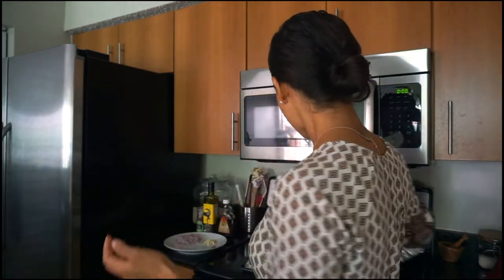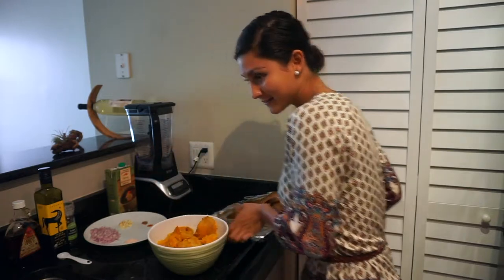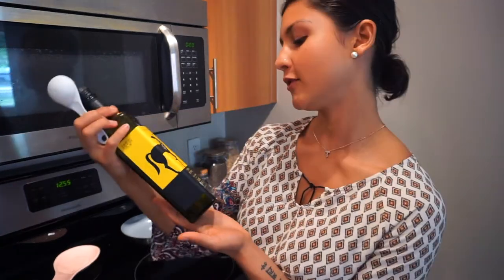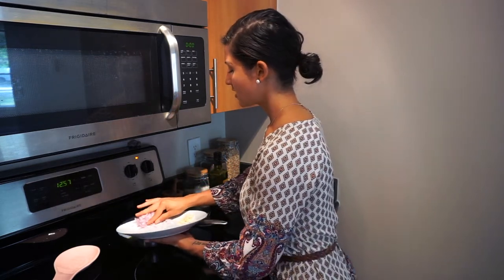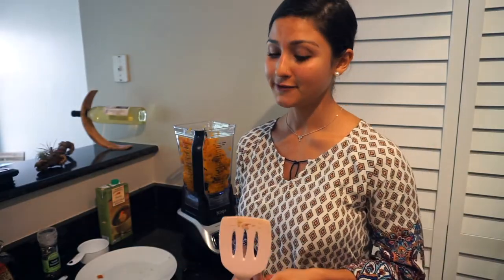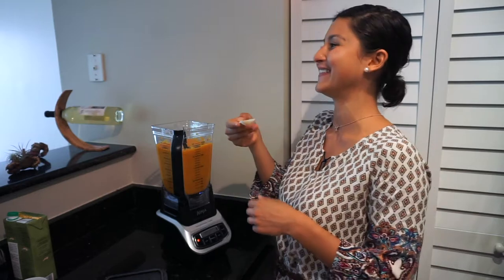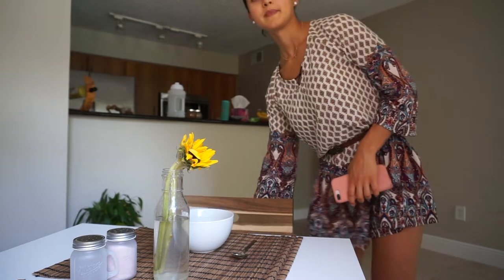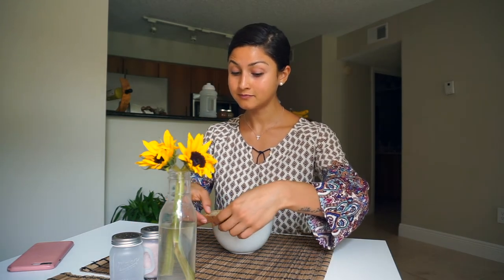THE BEST ROASTED BUTTERNUT SQUASH SOUP! | VEGAN FRIENDLY RECIPE!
Hello beautiful friends! I am super excited to share my FAVOURITE Roasted Butternut Squash soup recipe with you all! It is SO simple, yet SO flavourful! All you need are some key ingredients, and lots of love! :)

RECIPE:

*INGREDIENTS
1 large butternut squash (about 3 pounds), halved vertically and seeded
1 tablespoon olive oil, plus more for drizzling
½ cup chopped shallot (about 1 large shallot bulb)
1tsp salt
4 garlic cloves, pressed or minced
1 teaspoon maple syrup
⅛ teaspoon ground nutmeg
1/16th teaspoon cayenne pepper
Freshly ground black pepper, to taste
Up to 4 cups (32 ounces) vegetable broth
1 to 2 tablespoons butter, to taste (substitute olive oil for dairy free/vegan soup)

Thank you so much for tuning in, I love you and have a blessed day! XO